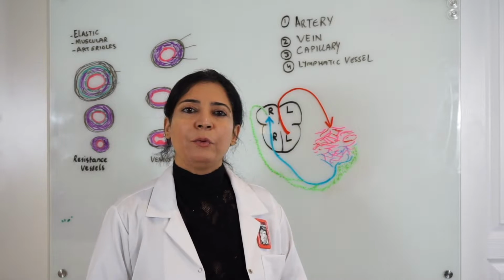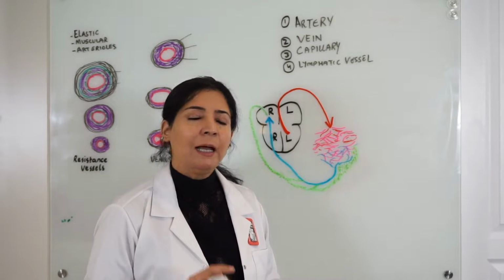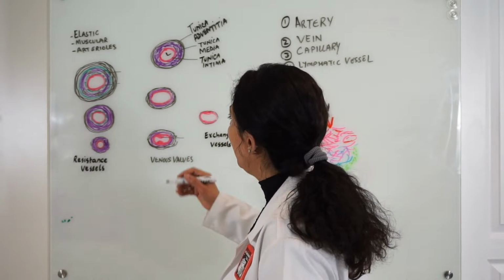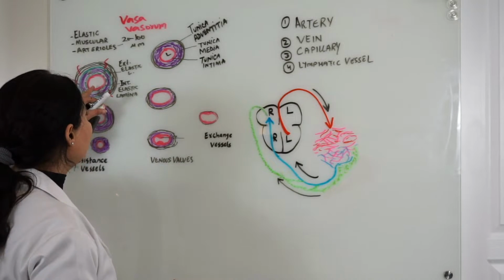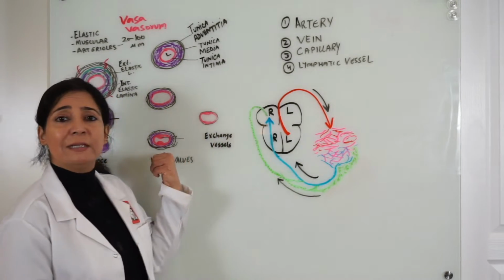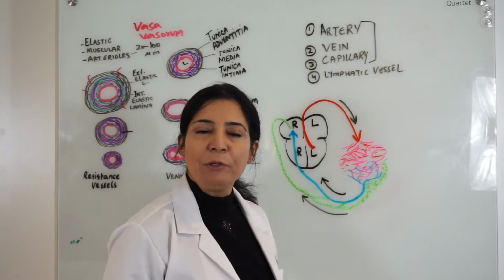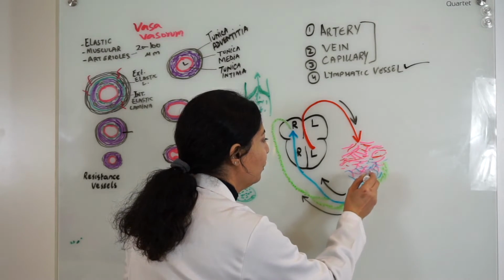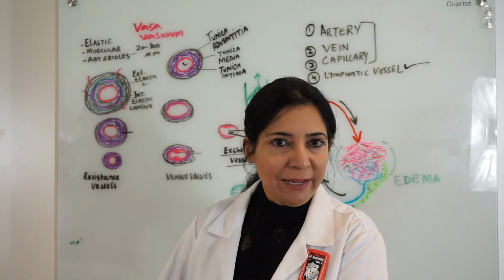Anatomy of the Vascular System - For Beginners